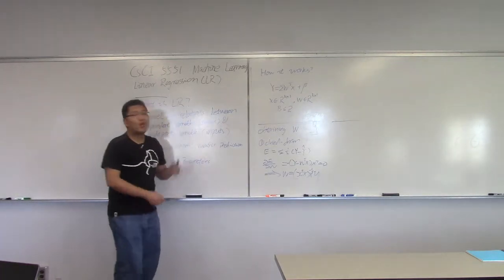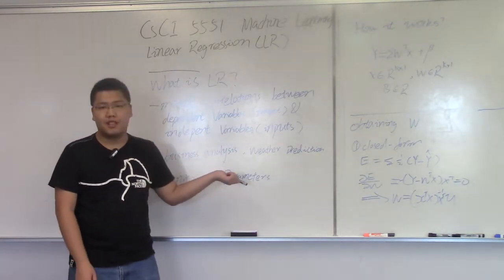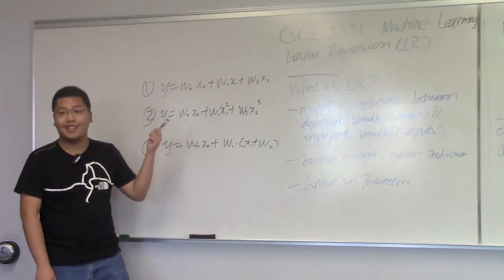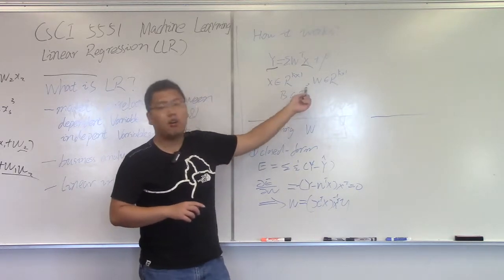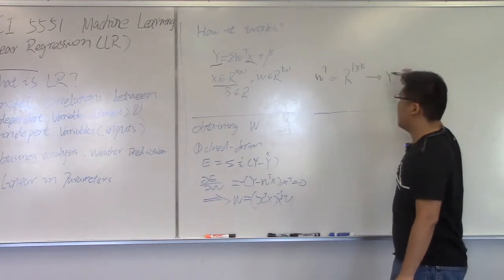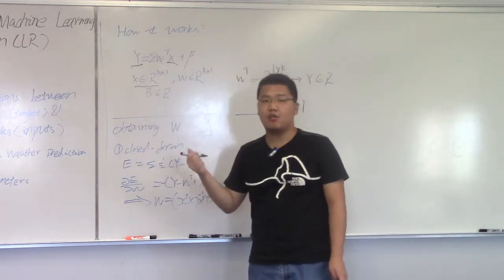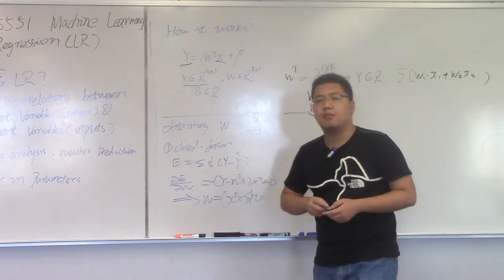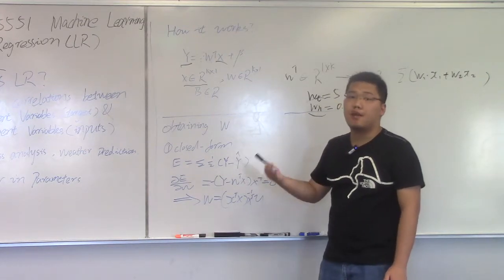MicroTeaching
MicroTeaching Video for CSE:TALK 2018